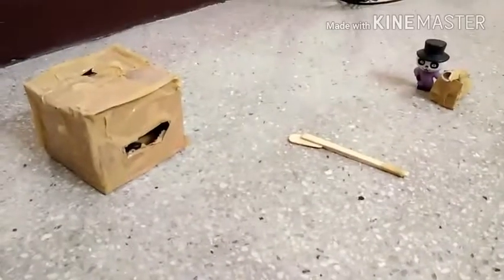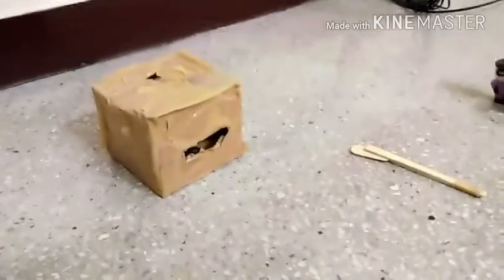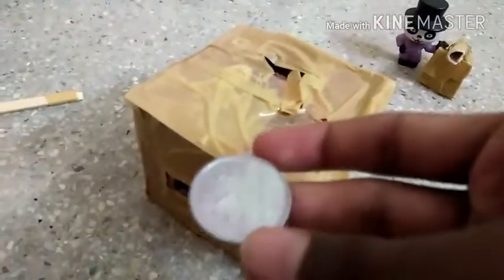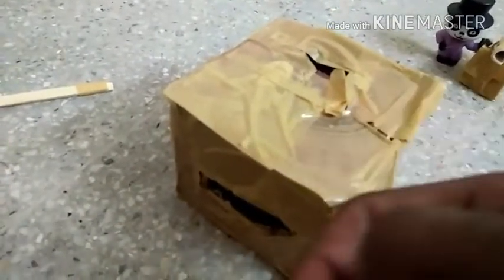My 2nd homemade toy : Feed the box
I just made this toy with materials :

1.Plastic box wraps
2.Sticking tape
3.Ice cream wooden made chopsticks
4.A coin (you need to insert a coin by yourself , first and then feed. Shake the box and the coin will come out)